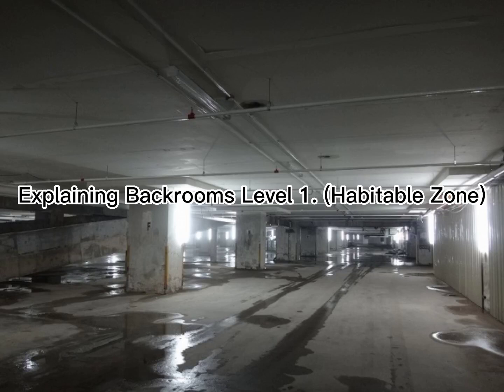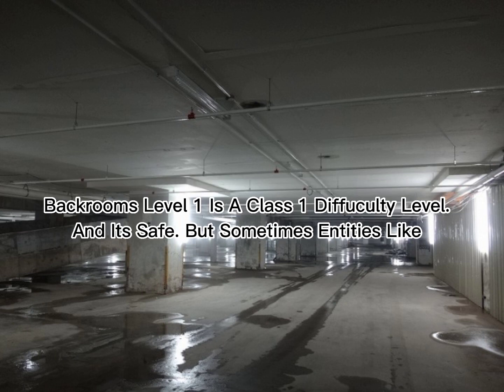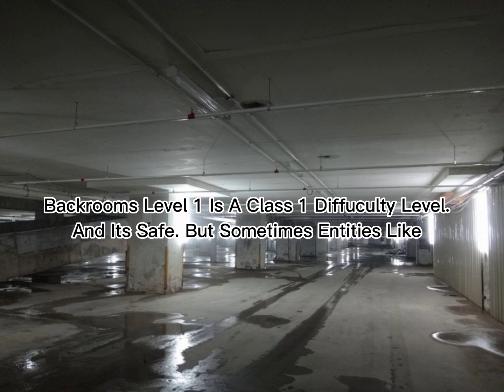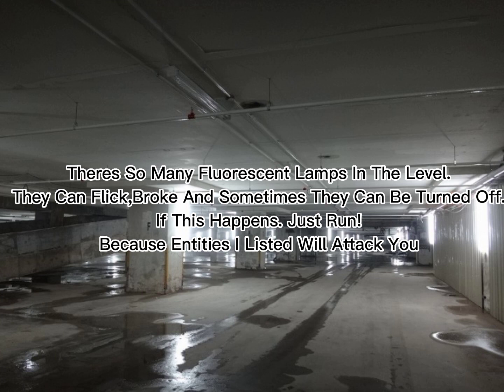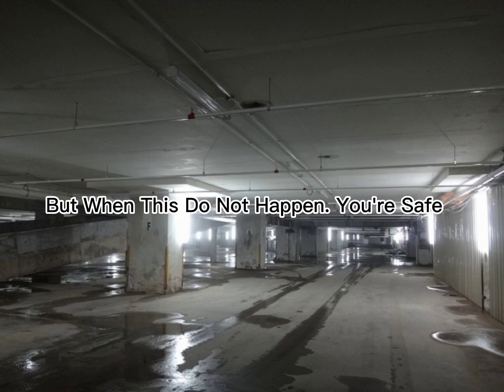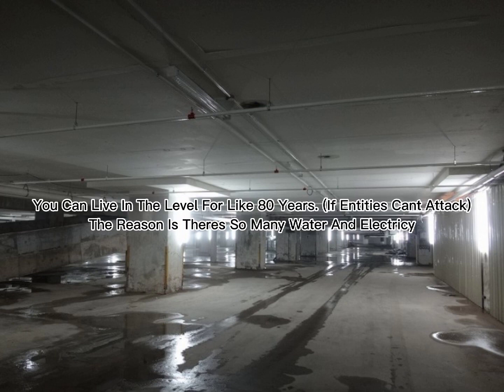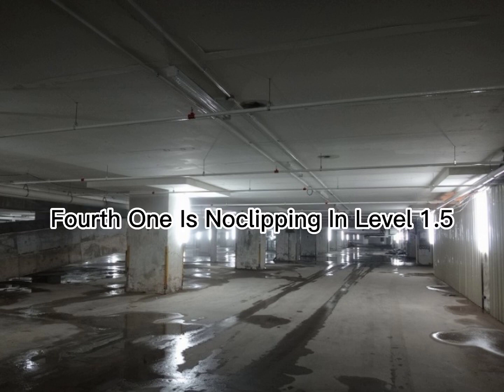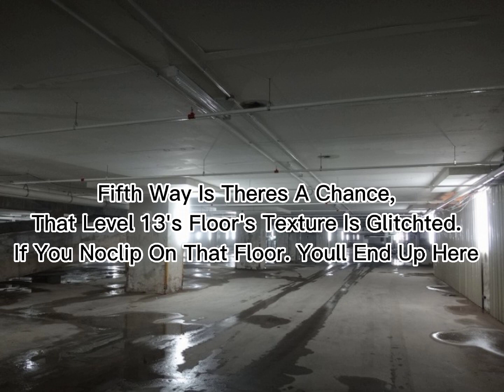Explaining Backrooms Level 1 (Habitable Zone)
Hey Guys. My Name Is Duskit. In This Video.
Im Explaining Backrooms's Second Level, (Positive) Level 1. Also Known As "Habitable Zone"